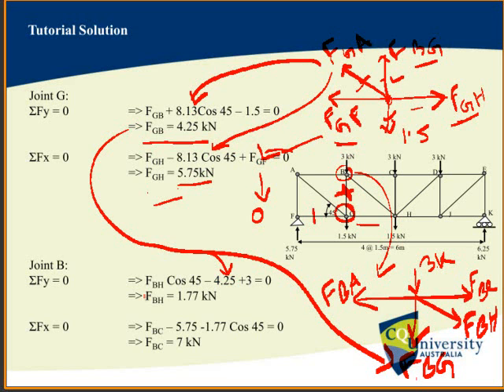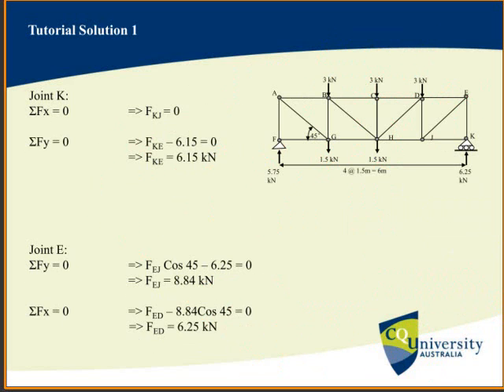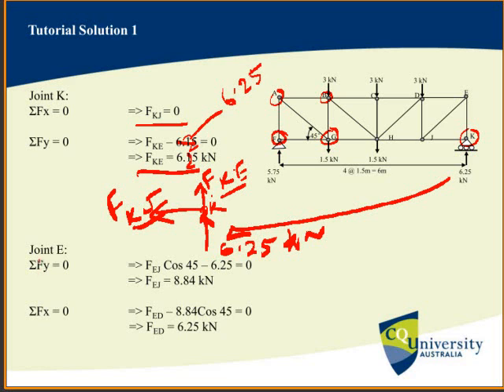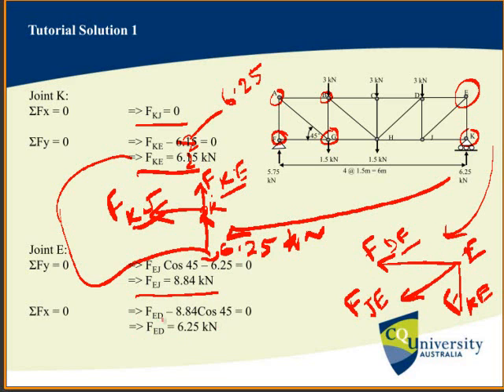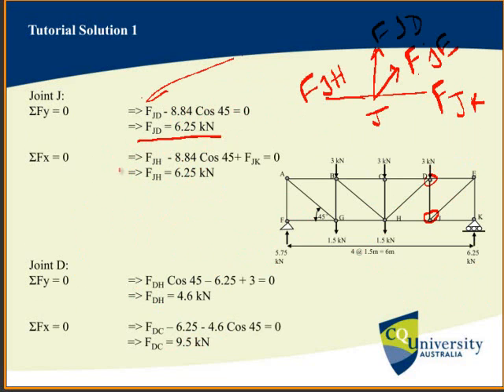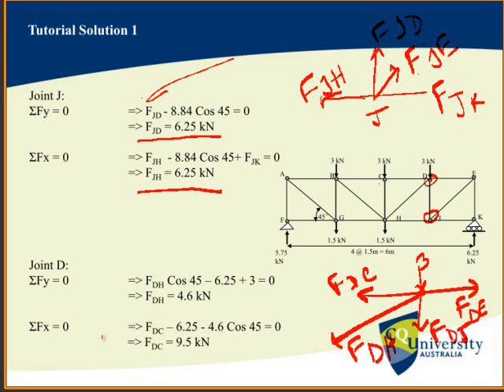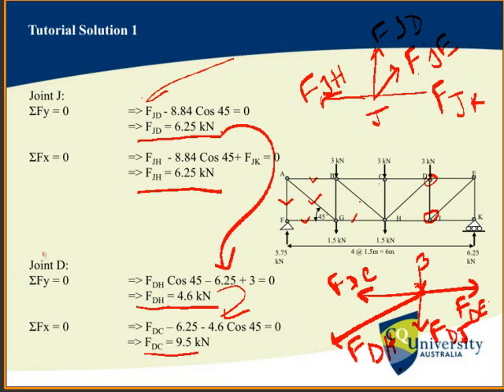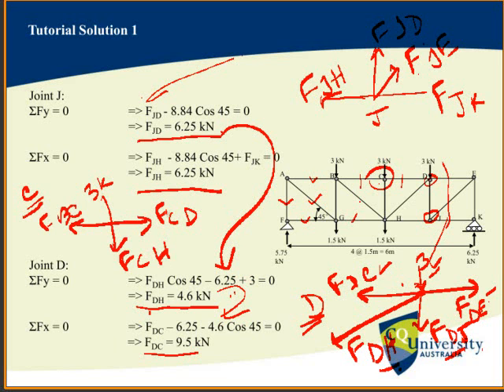blar11032 7 april Untitled-1.wmv